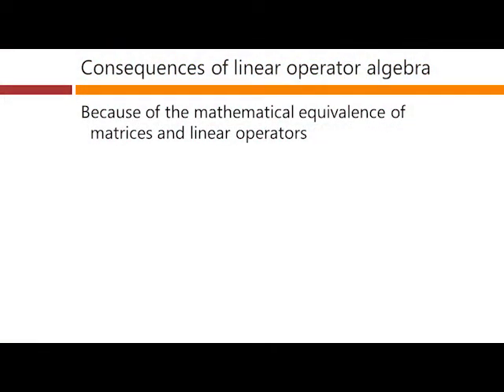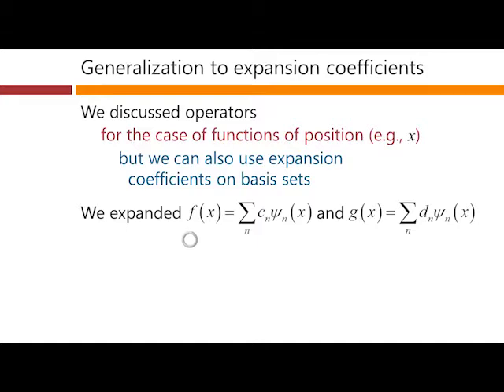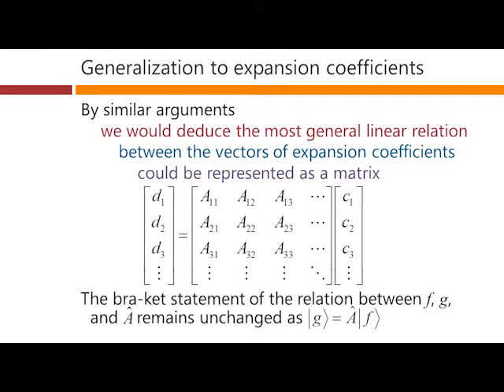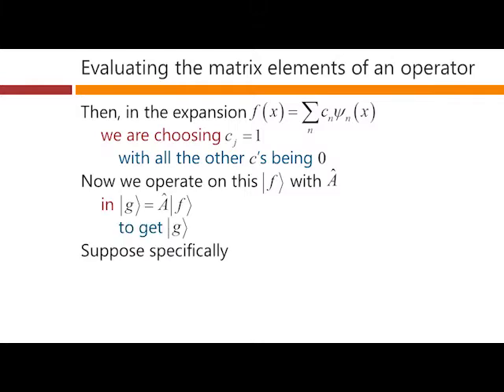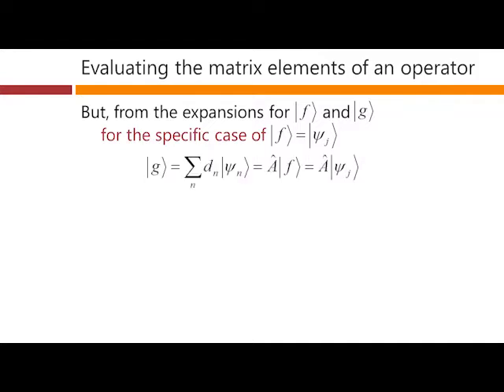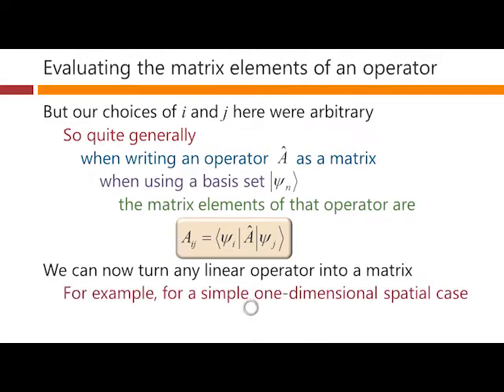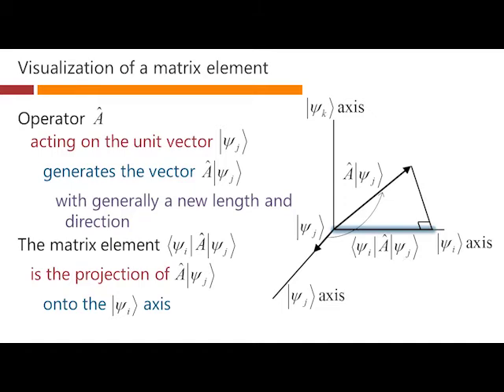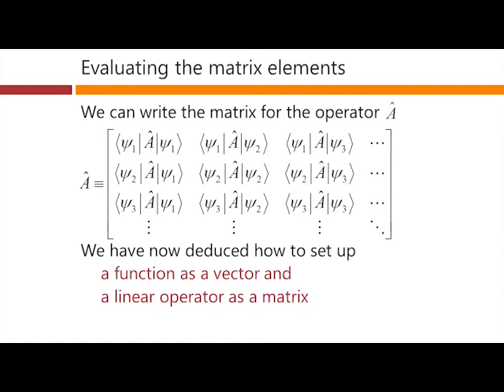Linear operators and their algebra – David Miller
Lecture 14c of Quantum Mechanics for Scientists and Engineers
Part of Lecture 14 Vector spaces, operators and matrices
Text reference: Sections 4.4 – 4.5, QMSE